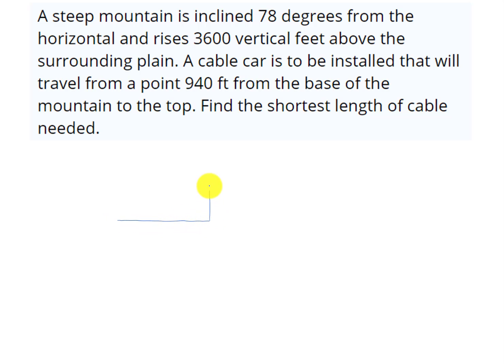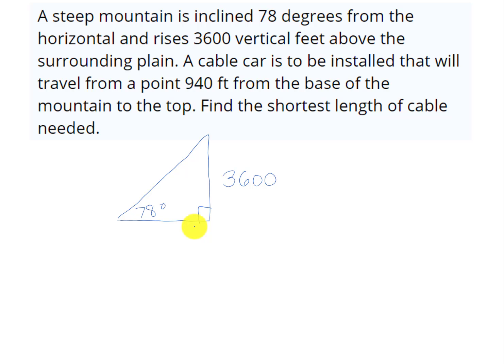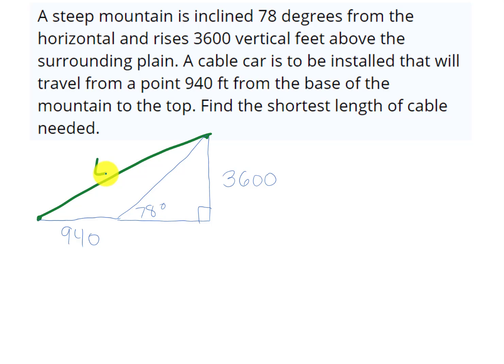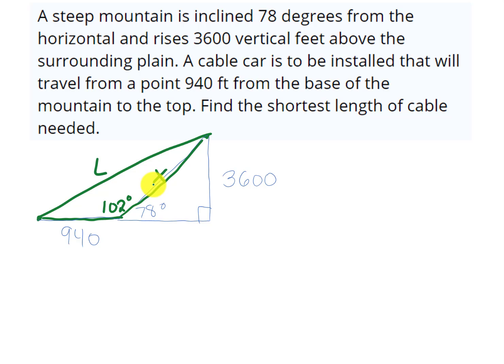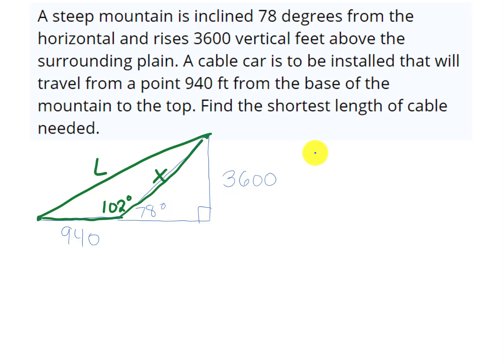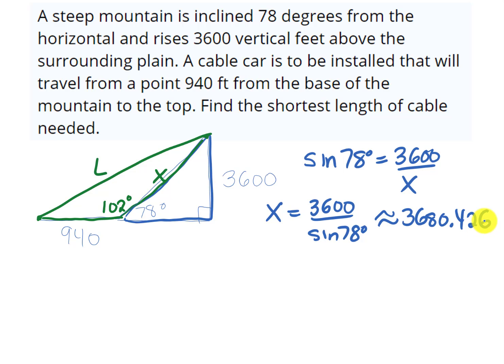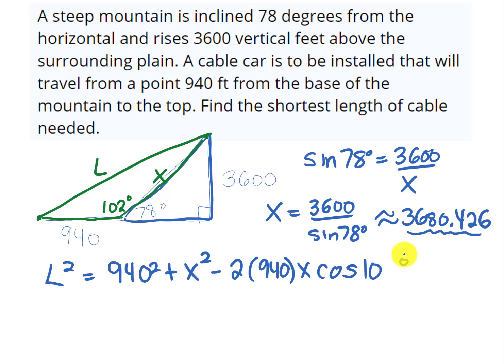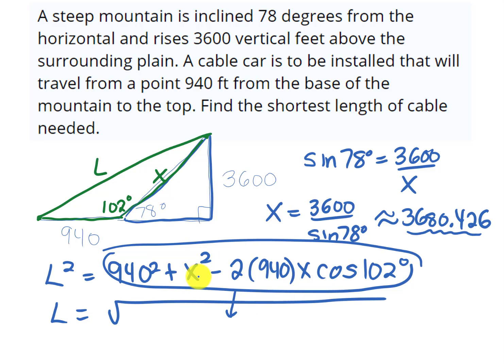Law of Cosines Application Cable Car